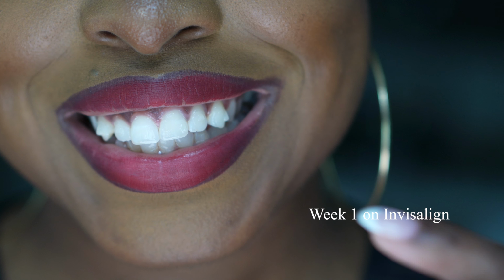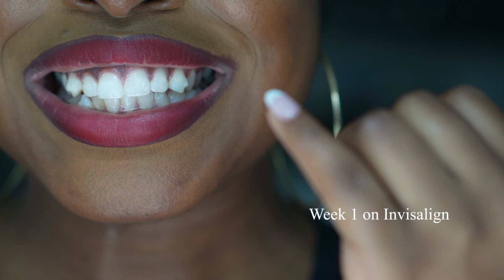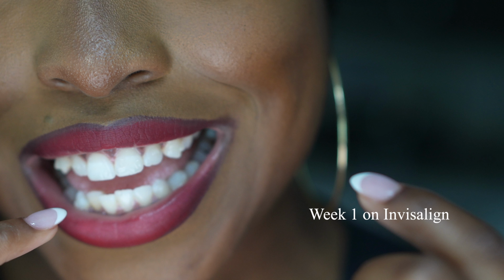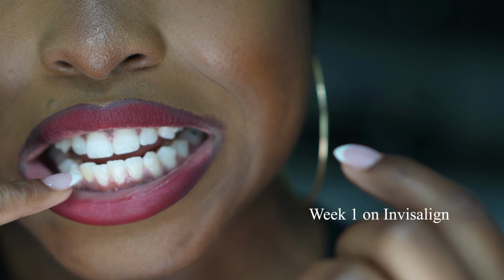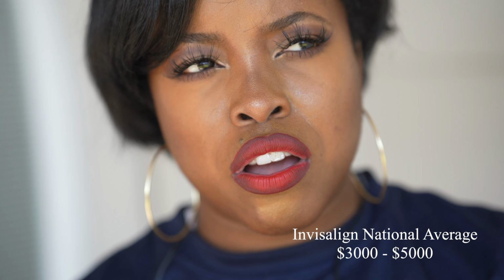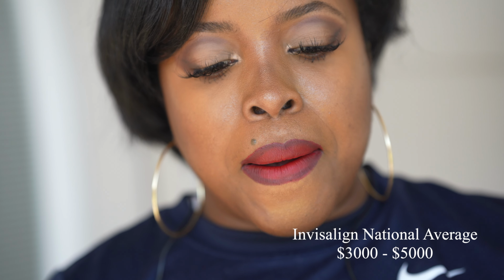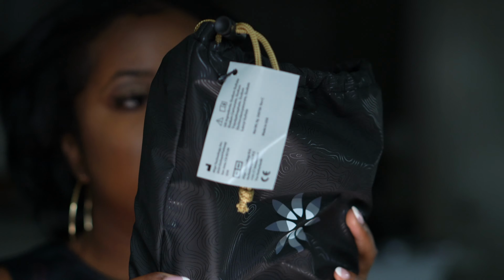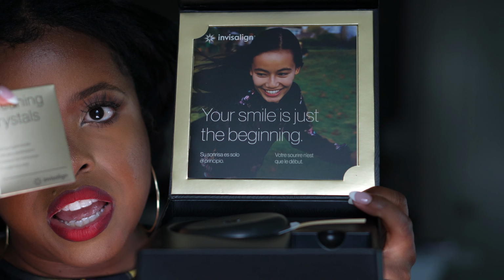My Invisalign Journey and it Hurt So Bad | What to Expect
I'm halfway into my 15-week Invisalign Treatment  Plan.
Sharing my feedback and all the things you can expect in your own journey.